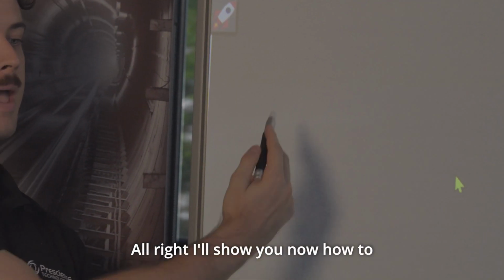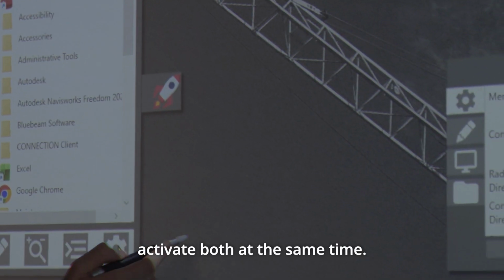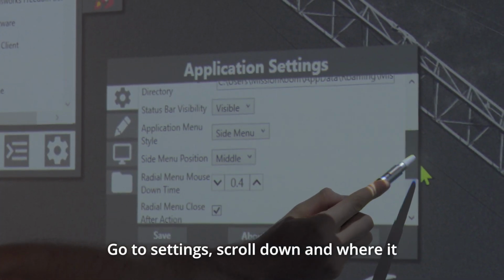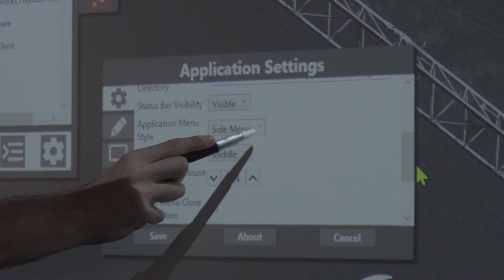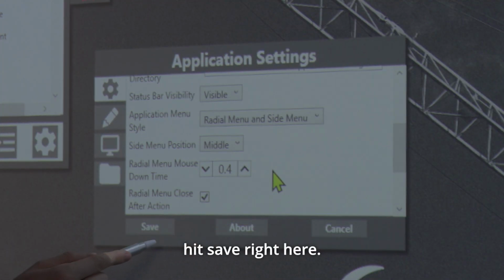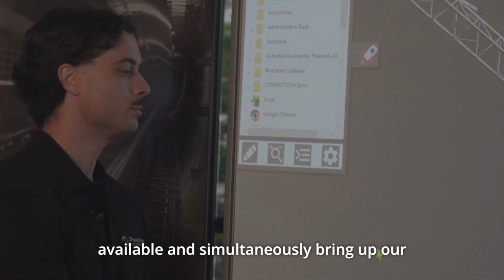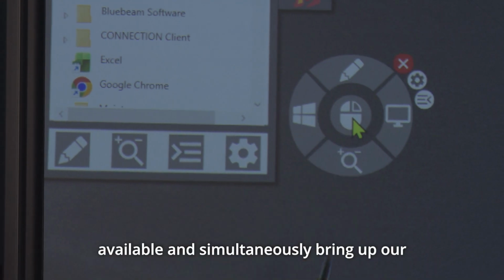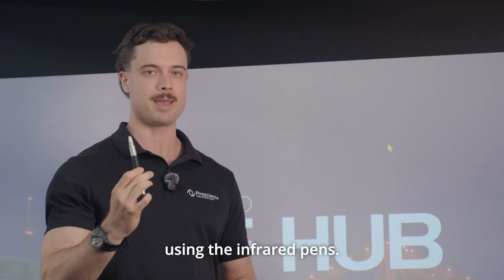Mission Room Radial Launcher & Rocket Launcher Explained | Pen Tutorial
James from Prescience Technology walks you through the two launcher formats available in Mission Room — the radial launcher and the rocket launcher — and how to use your infrared pen to access every core function.

In this tutorial, you'll learn:
→ How to activate the radial launcher (and why the pen lid matters)
→ The four main pen functions: pen mode, screen layout, magnifier, and application launcher
→ How to throw an application across one, two, or three screens
→ Why you can't run a separate application through the middle of a three-screen app
→ How to switch between the radial and rocket launchers using the horizontal ladder
→ How to configure both launchers to be available simultaneously through the settings cog

A practical walkthrough of the Mission Room interface for anyone new to working with the infrared pens.

And remember: don't lose your lid.

About Prescience Technology:
Prescience Technology is a Brisbane-based project controls consultancy operating across APAC for over 21 years. Specialising in implementation, advisory, training, and licensing across Oracle Primavera, Deltek Acumen, and Mission Room — we are teachers and practitioners who work on live capital programs.